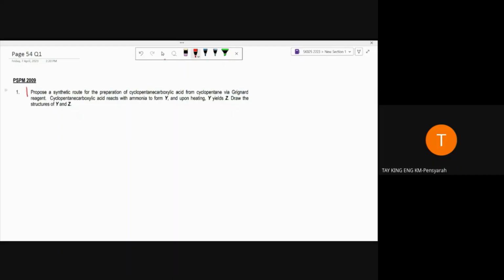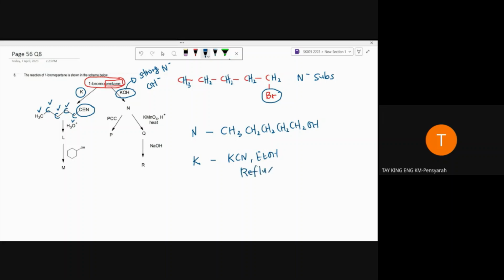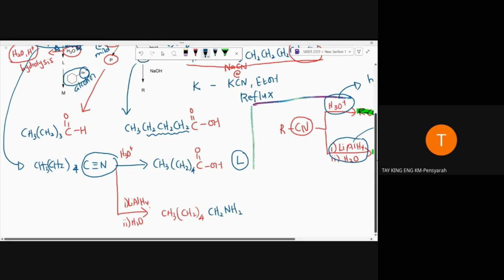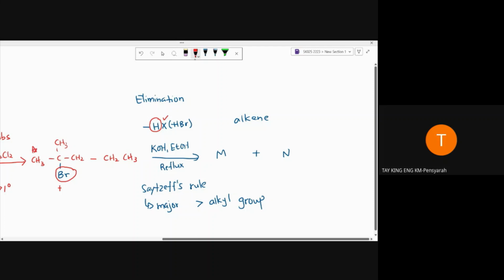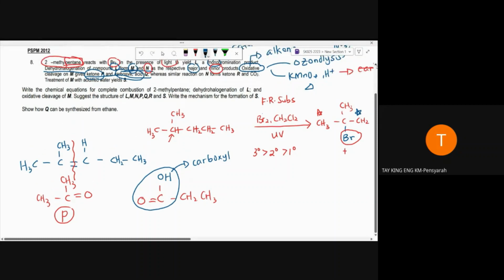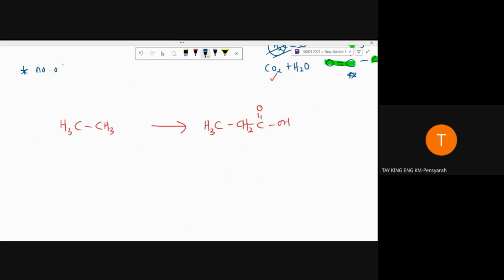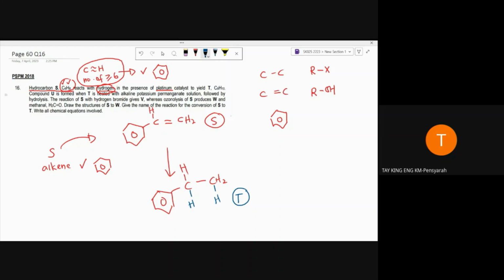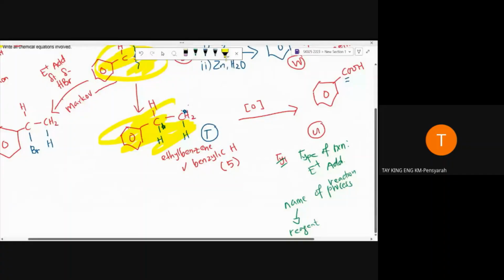ChemFriend 20230407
In this video, 4 questions from ChemFriend are discussed.
00:00 Page 54 Q1
03:51 Page 56 Q8
12:27 Page 59 Q8
30:43 Page 60 Q16